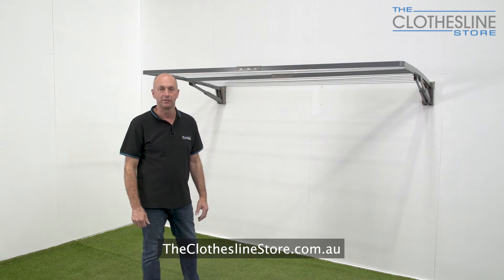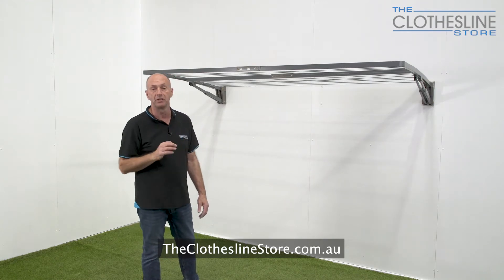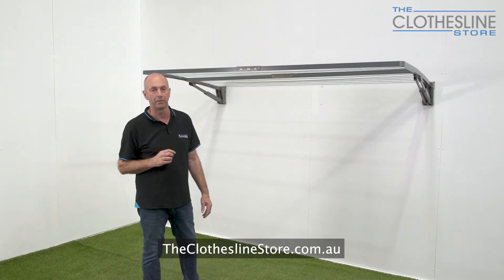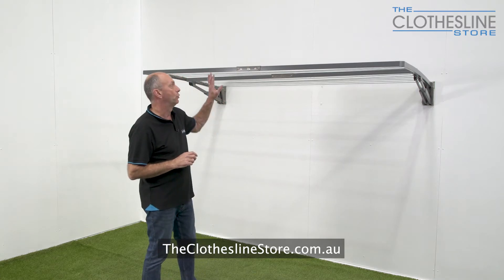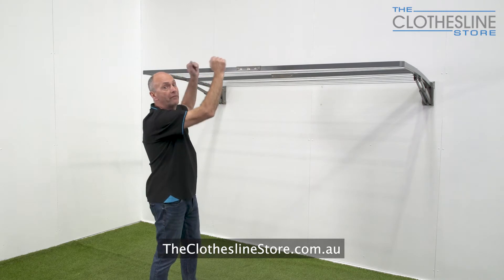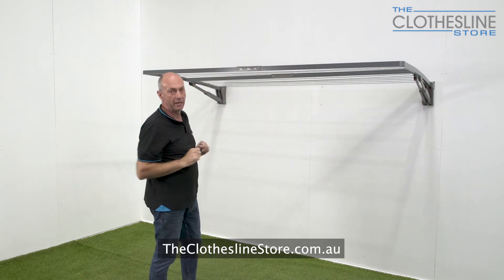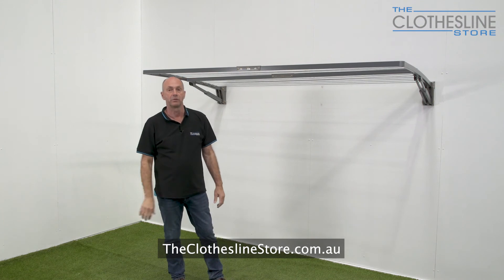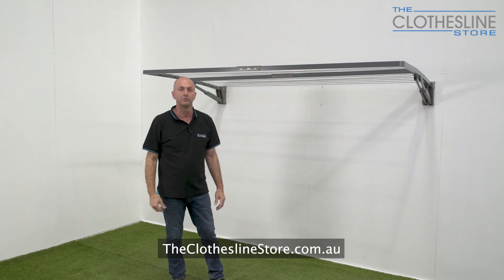How to Open and Close the Hills Double Folding Frame Clothesline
How to Open and Close the Hills Double Folding Frame Clothesline, we have a clothesline solution for most homes. You have access to the highest quality products by all the leading brands, including several Australian made brands, many not found in hardware stores.

Download our Free Official Clotheslines Buyers guide packed with all the information you need to make an informed buying decision.

In addition to the biggest brands, you have access to a large range of types and styles of clotheslines at The Clothesline Store, these include:

- Retractable
- Portables

For all your clothesline solutions visit us if you require assistance please call our dedicated support team on 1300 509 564

The Clothesline Store is proudly Australian Owned